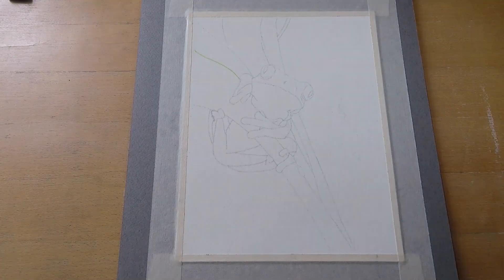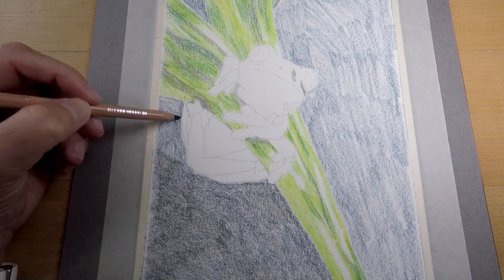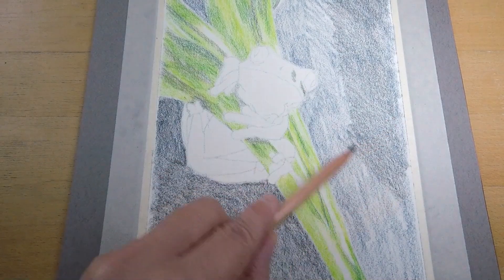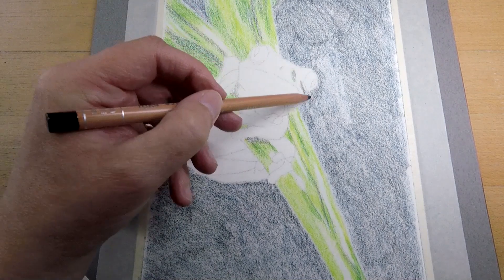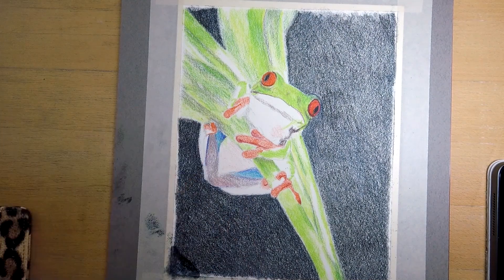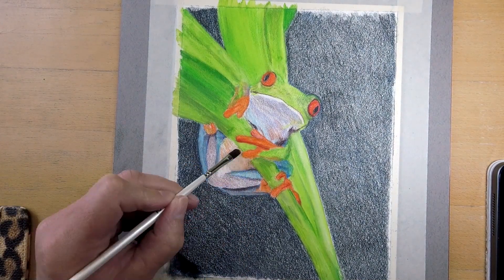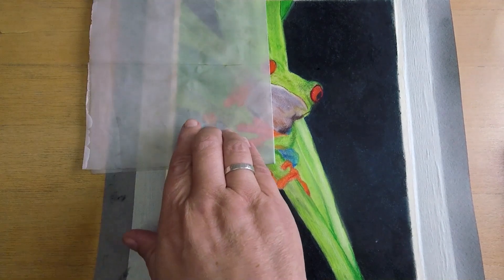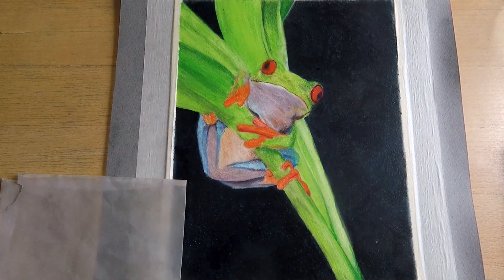Blending colored pencils with OMS on sanded paper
In this video I show you how you can blend with OMS on sanded paper on your waxbased colored pencils. It was a nice surprise how it worked out!

As a Patron you will have full access to all the published tutorial videos. Every week there will be a next lesson of at least an hour, and every project is teached from start to finish.

I really love to teach you, so you can become my patron here:
you can be my student for just 10 dollars a month!

If you like it, you can join the Martines Fine Art Group on facebook.